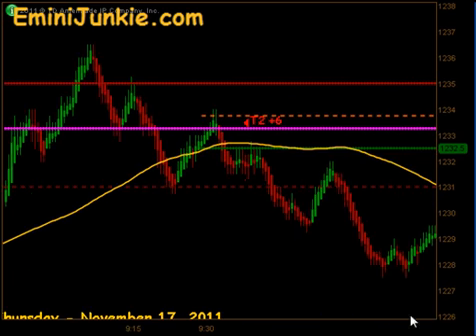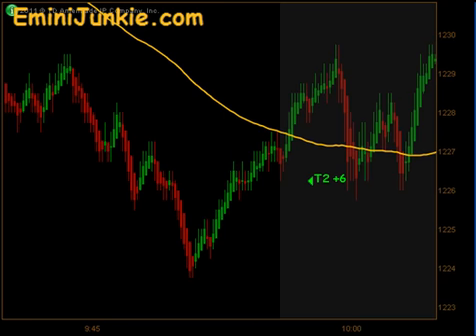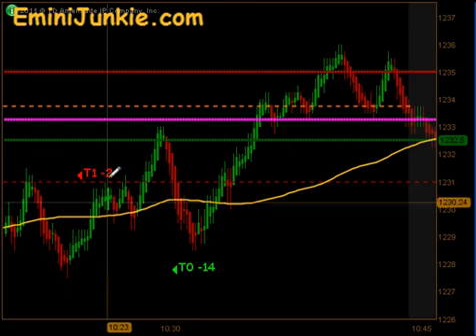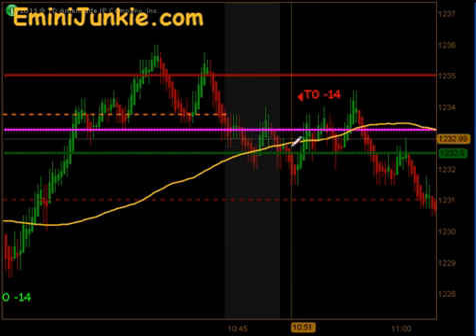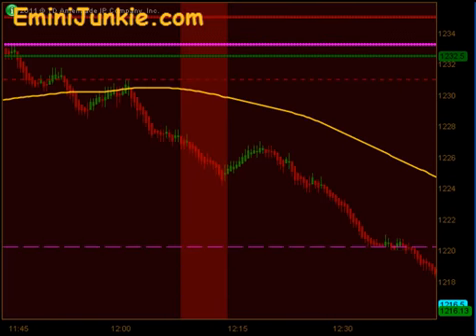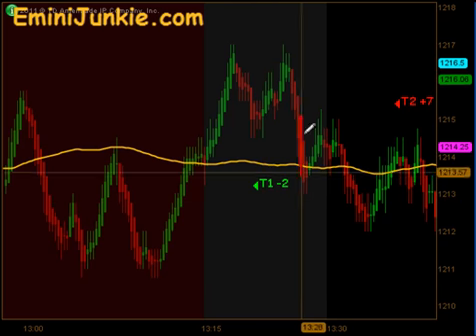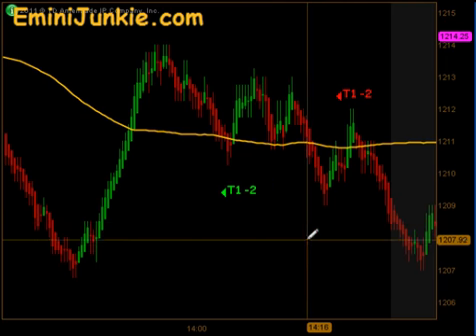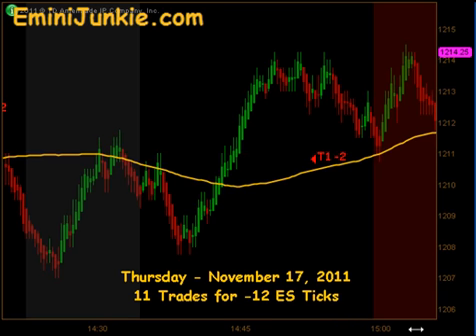Learn How To Trading Emini Future from EminiJunkie November 17 2011